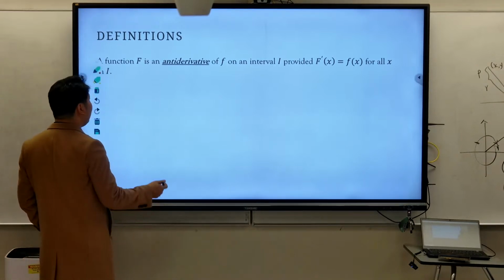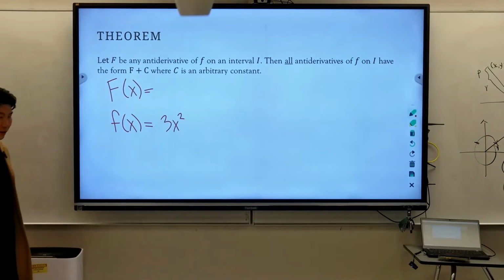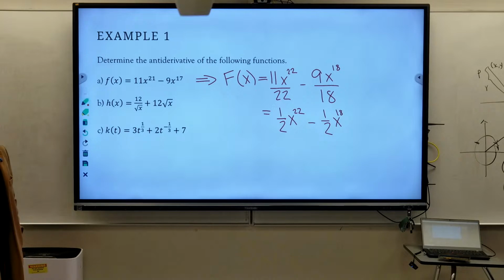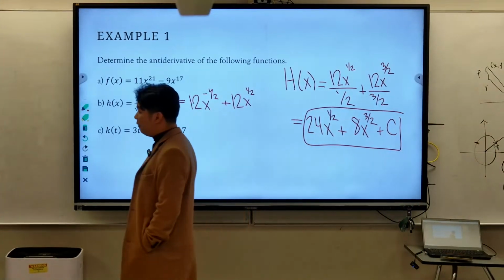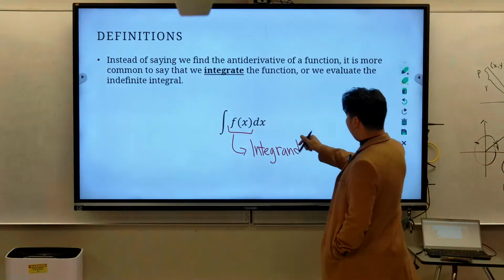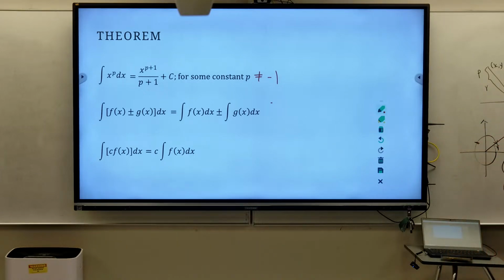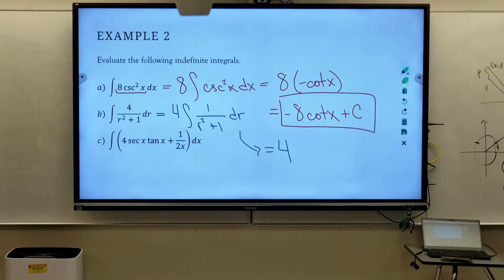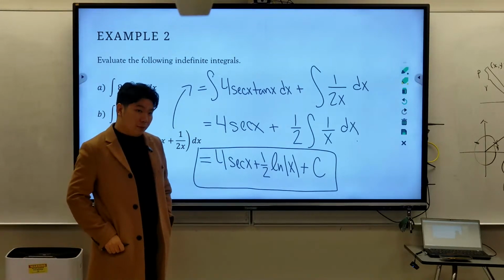Calculus I Lecture Day 24 - Intro to Integration